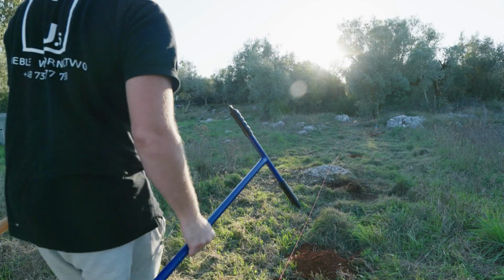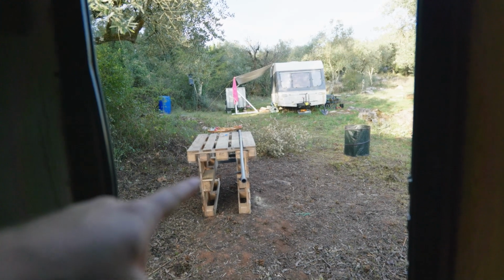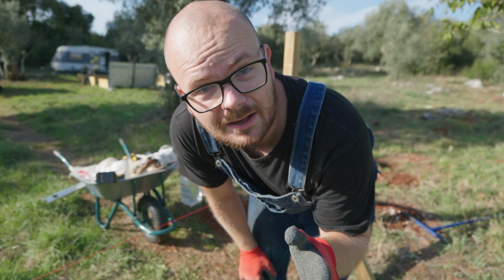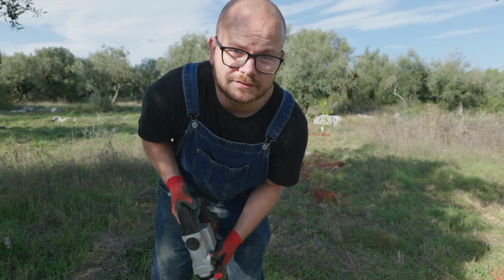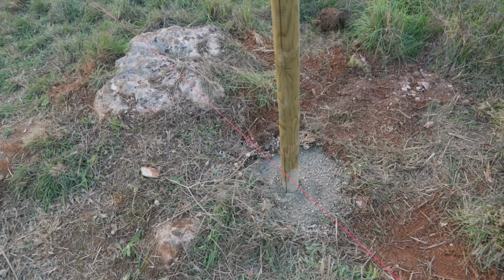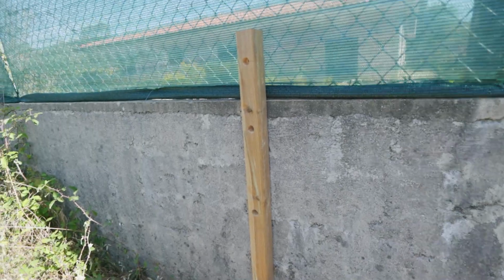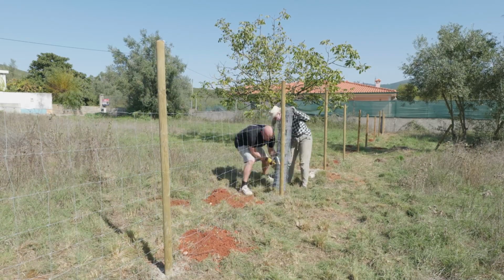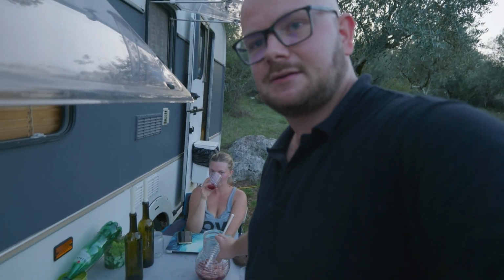Digging in clay and granite by hand | Off Grid Homestead Portugal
In this episode we are building a fence in rocky terrain and hard, clay soil. To make things harder, we are digging all 16 holes without heavy machinery.

📱 We are Honeymoon Campers!

🚐 We are a van life digital nomad couple experiencing van life in Europe whilst exploring the idea of minimalism.

🎥 We filmed this using the following:
Panasonic Lumix S5
Panasonic Lumix S 20-60mm f/3.5-5.6

00:00 Digging fence posts in rock by hand
02:00 New tool
02:50 Using rotary hammer drill to drill fence posts
04:04 Setting wood fence posts in concrete (the easy way)
08:00 We did it! (Time to celebrate)
09:23 Metal wire mesh fencing
13:53 Final result